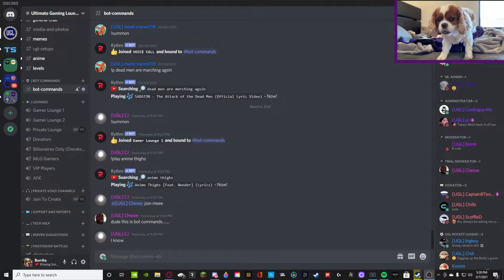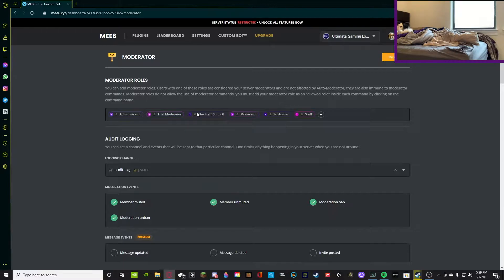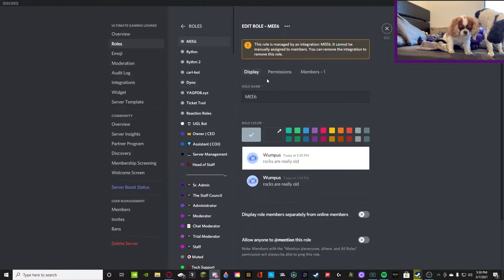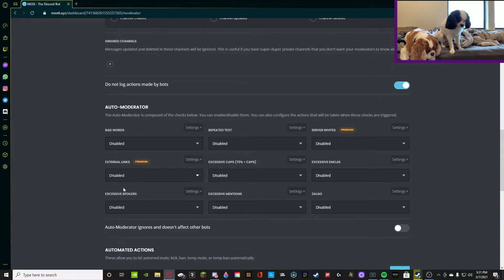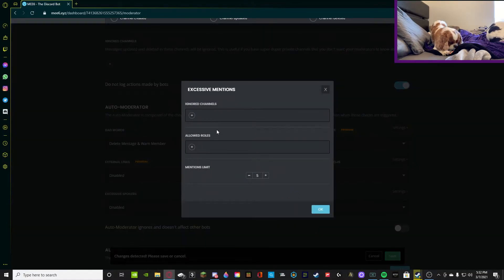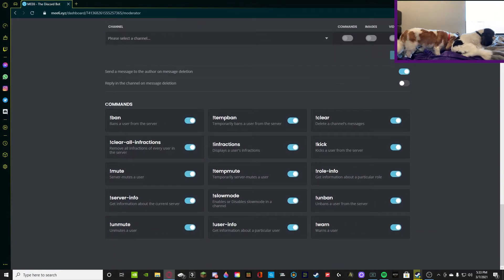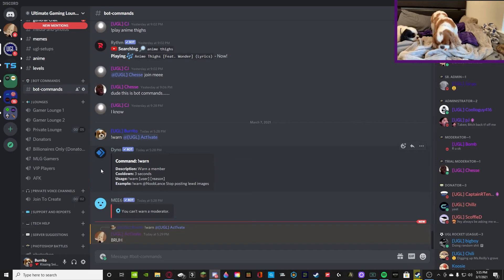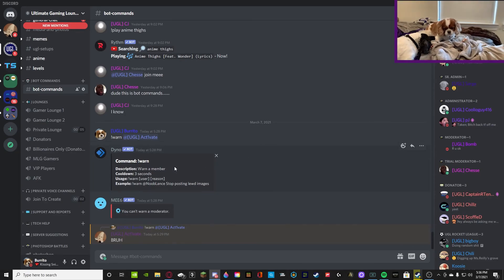Mee6 automod and moderator commands broken? Solved!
AWESOME VIDEO! SO MANY COMMENTS AND QUESTIONS ABOUT IT! THANK YOU TO Mr Bacon FOR REMINDING ME!